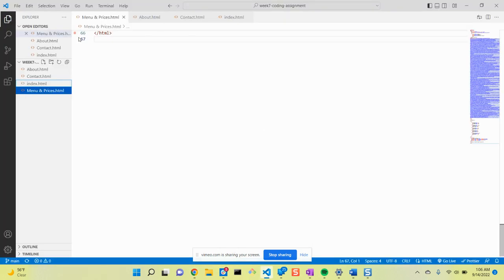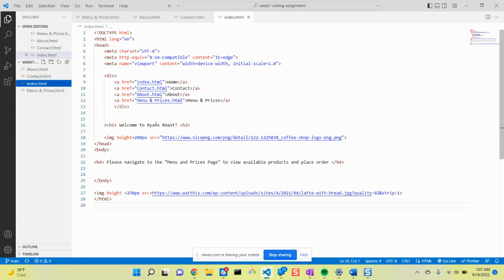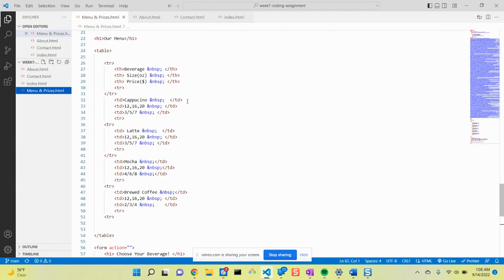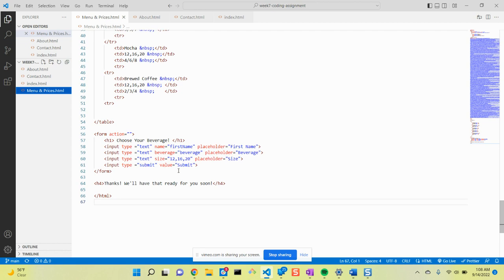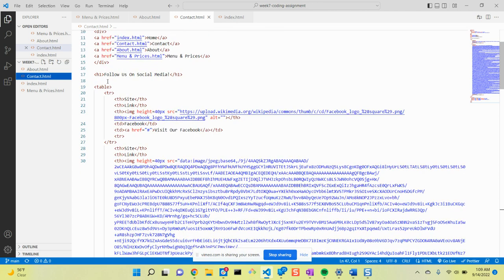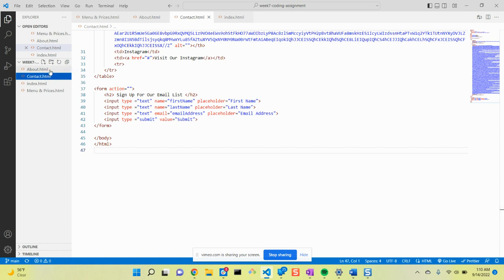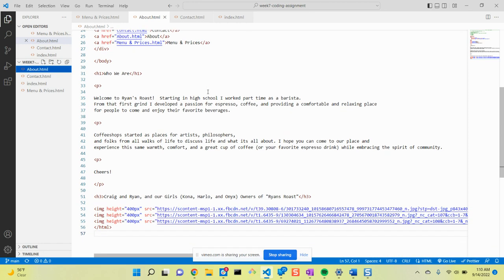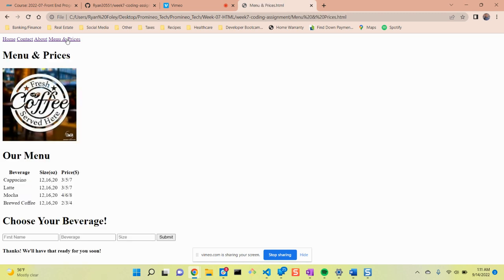week7 coding assignment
Creation of a basic website for "Ryan's Roast", a coffee shop of my own creation.